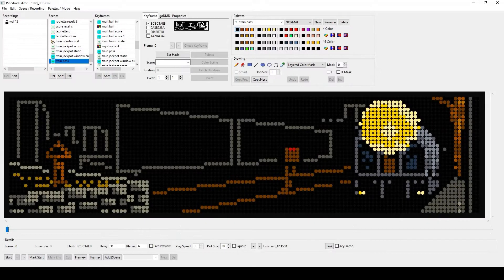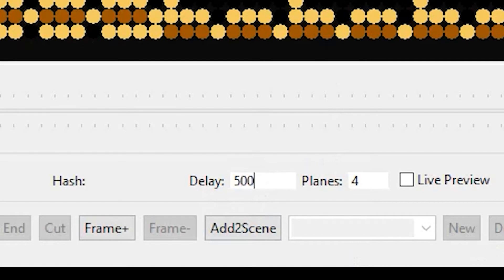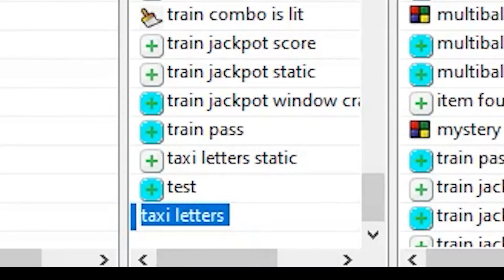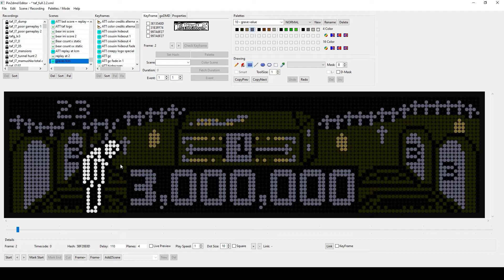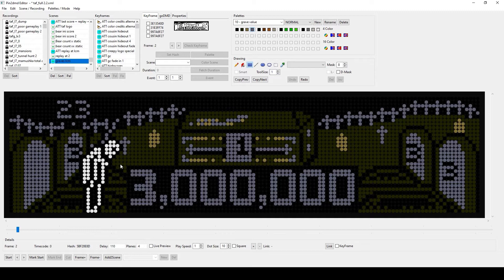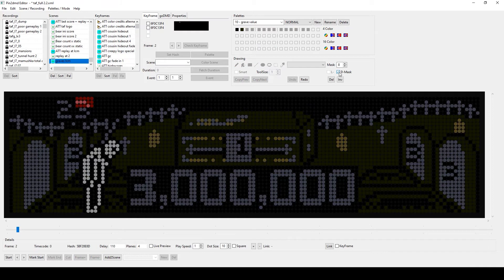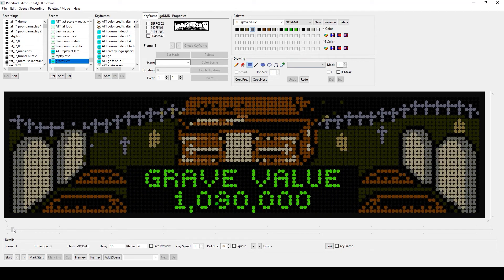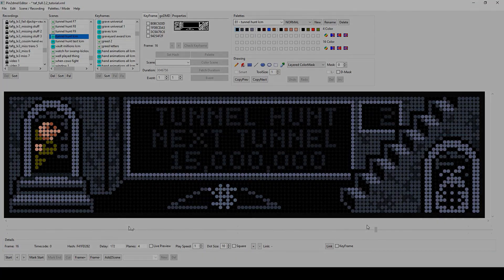Pin2DMD Editor Tutorial: LCM (Layered Color Mask) by Martin Knoppke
Aim of this video is to explain the lcm mode of the pin2dmd editor. This mode will help you to organize your project better and offers more possibilities to deal with difficult scenes.

Thanks to Lucky1 for the continued development and support!